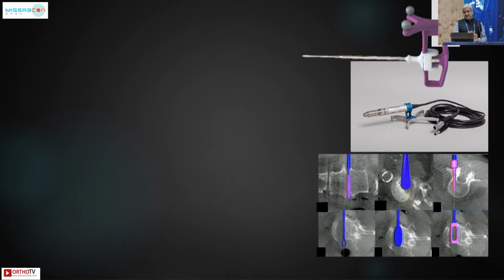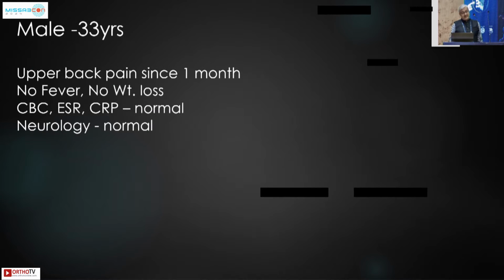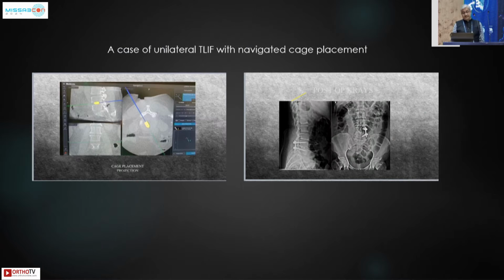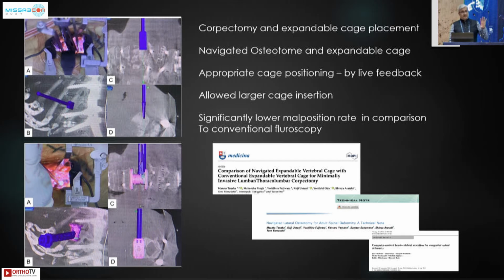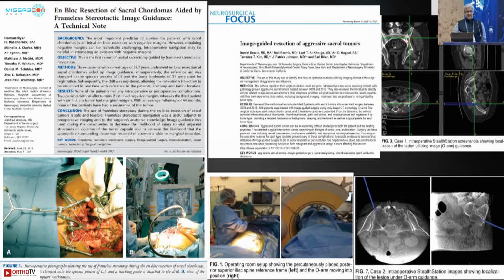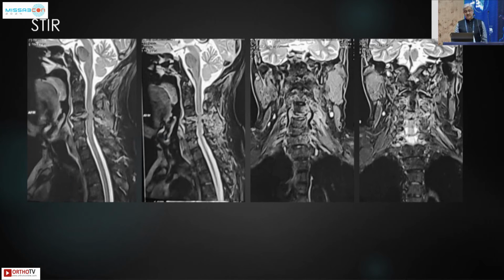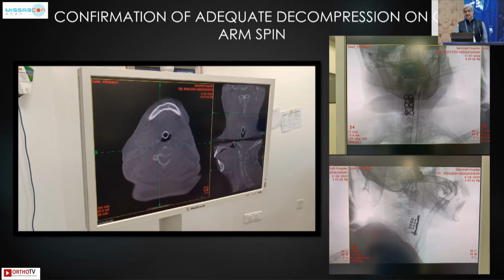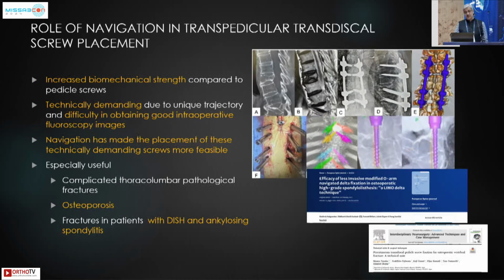MISSABCON 2024: O Arm Utility beyond screws - Dr. Bibhu Mahapatra